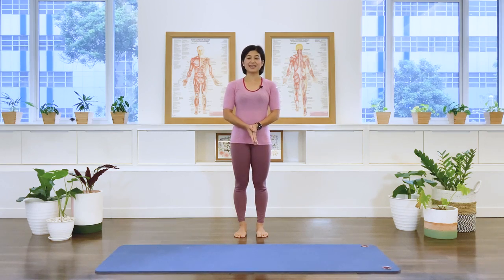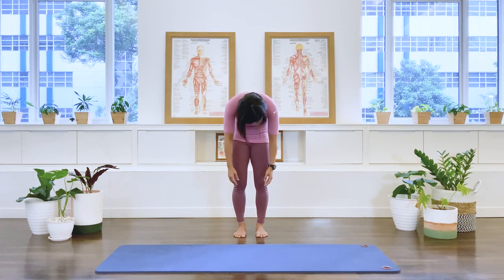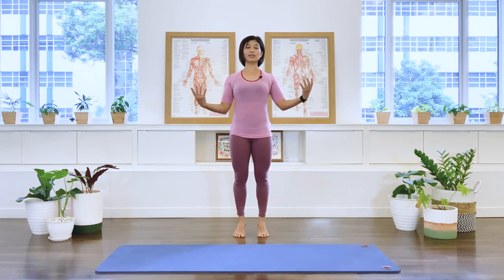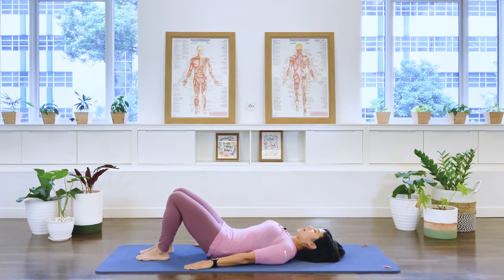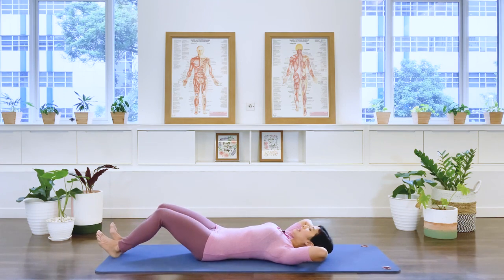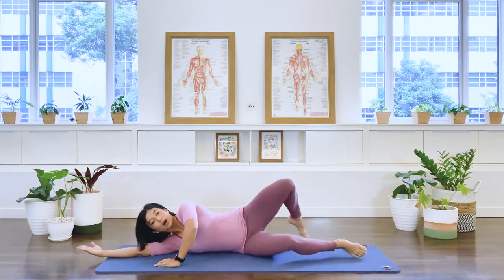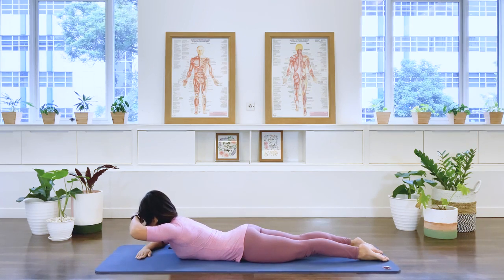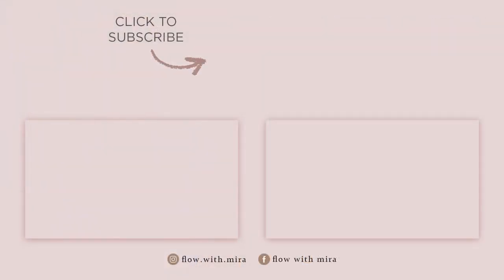Hot yoga 5